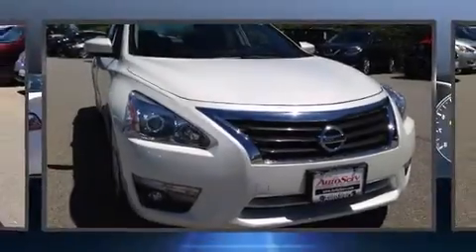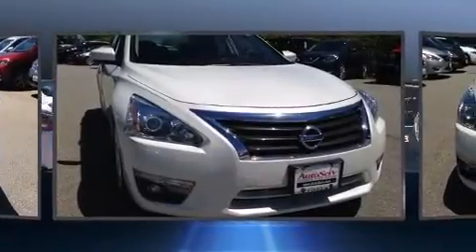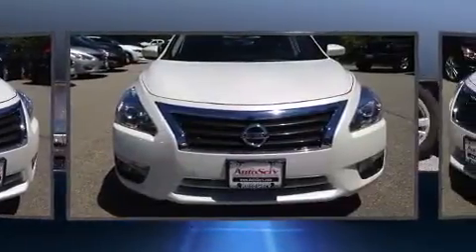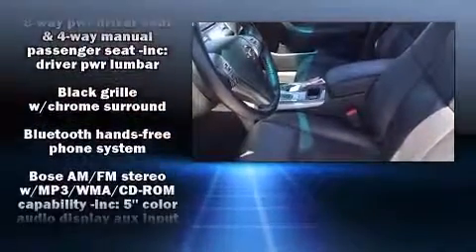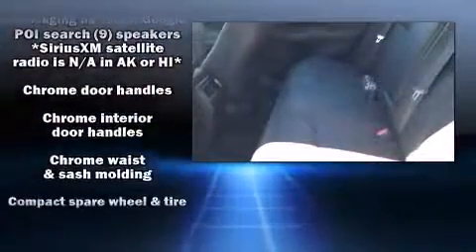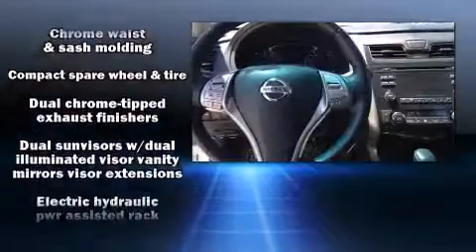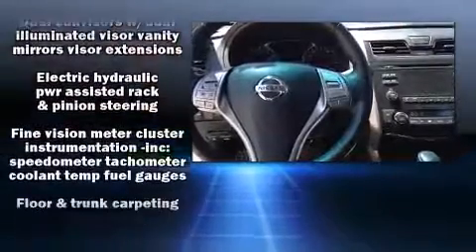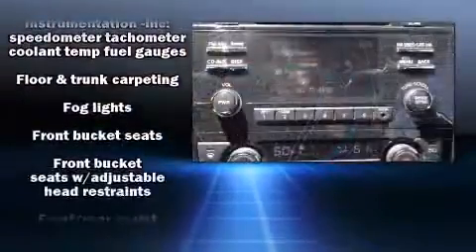2013 Nissan Altima 2.5 SL in Tilton, NH 03276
Discerning drivers will appreciate the 2013 Nissan Altima. This 4 door, 5 passenger sedan still has less than 15,000 miles! Smooth gearshifts are achieved thanks to the 2.5 liter 4 cylinder engine, and for added security, dynamic Stability Control supplements the drivetrain. A wealth of standard features means that you no longer have to sacrifice. Like heated seats, a tachometer, a built-in garage door transmitter, a trip computer, an automatic dimming rear-view mirror, telescoping steering wheel, power windows, and the power moon roof opens up the cabin to the natural environment. Features such as automatic climate control and leather upholstery prove that economical transportation does not need to be sparsely equipped. Premium sound drives 9 speakers, providing you and your passengers a sensational audio experience. Safety equipment has been integrated throughout, including: dual front impact airbags, front SIDE impact airbags, traction control, brake assist, a panic alarm, and 4 wheel disc brakes with ABS. This car was designed with safety in mind, allowing you to drive with even greater assurance. A Carfax history report indicates just one previous owner. We have the vehicle you've been searching for at a price you can afford. Please don't hesitate to give us a call.